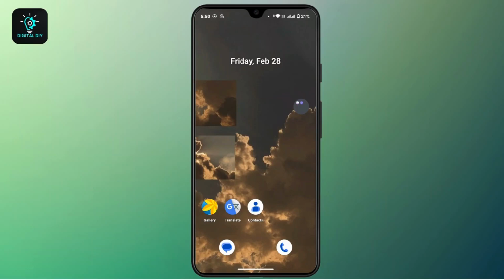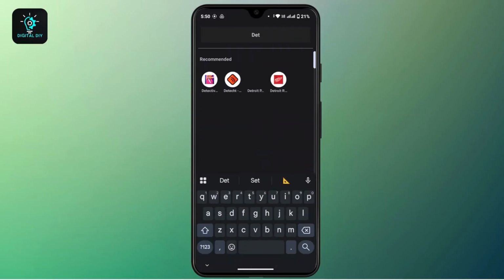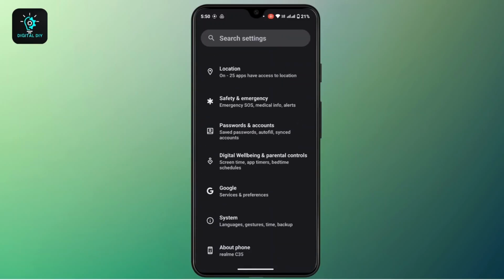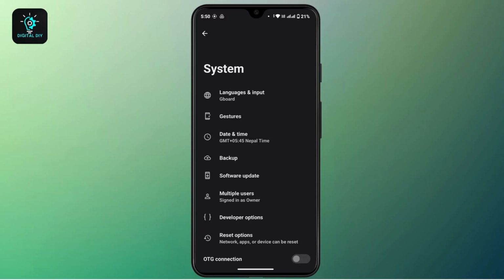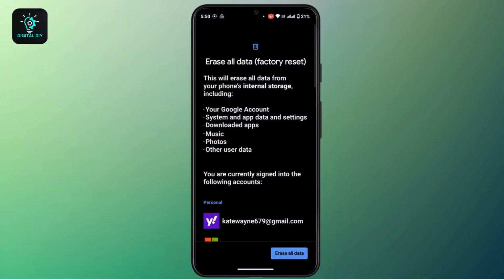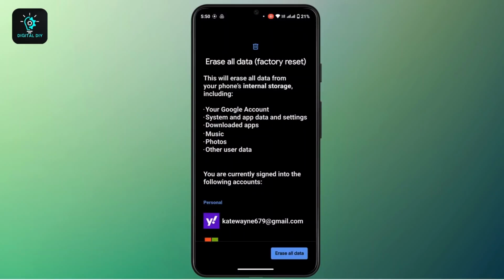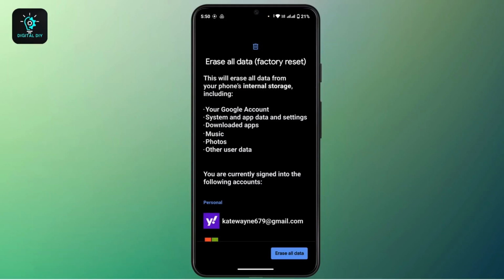How to Reset Android Device to Factory Settings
In this video, learn how to reset your Android device to factory settings. This step-by-step guide walks you through the entire process, ensuring your device is restored to its original state. Before proceeding, make sure to back up all your important files as the reset will erase all data on your device. If you're facing issues or simply want to start fresh, this video will guide you through every necessary step to reset your Android device and start anew.

Chapters:
00:00:00 - Introduction
Welcome to the video! Learn how to reset your Android device to factory settings.

00:00:08 - Backup Your Data
Before proceeding, back up all your important files to avoid data loss.

00:00:15 - Open Device Settings
Go to the Settings app on your Android device.

00:00:22 - Navigate to System
Scroll down in Settings and tap on "System."

00:00:30 - Tap on Reset Options
Under "System," tap "Reset Options."

00:00:38 - Select Factory Reset
Tap on "Factory Reset" (Erase all data) and review the warning.

00:00:50 - Confirm Data Erasure
Tap on "Erase all data" and enter your PIN/password.

00:01:00 - Start the Reset
Confirm and tap "Delete" to initiate the reset process.

00:01:10 - Device Restart
Your phone will restart and reset to factory settings.

00:01:20 - Set Up Your Device Again
After the reset, set up your Google account to complete the process.

00:01:30 - Conclusion